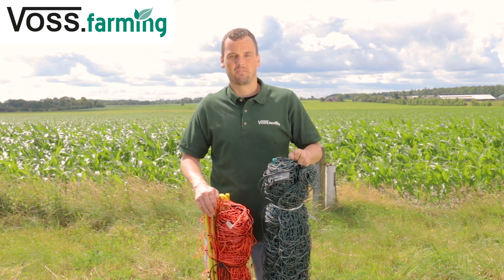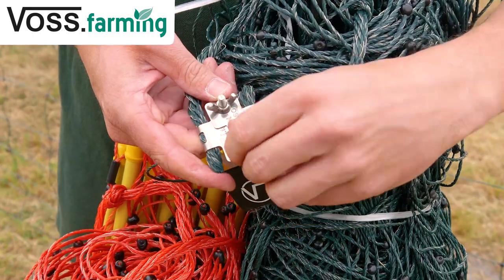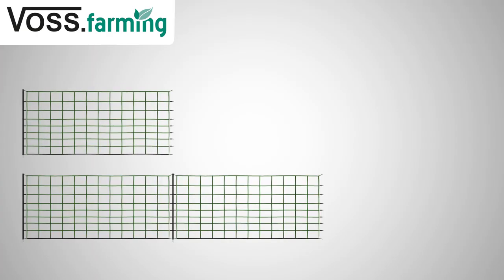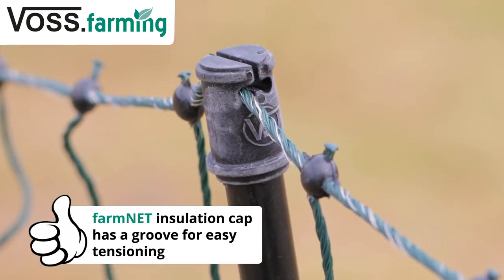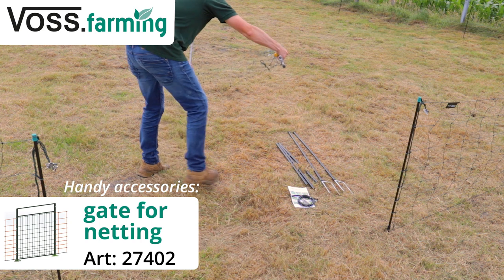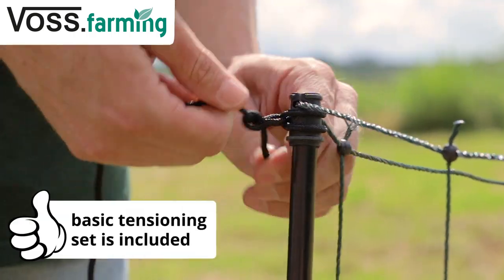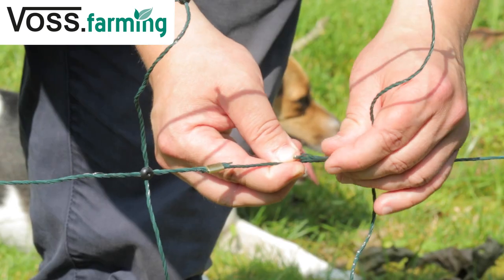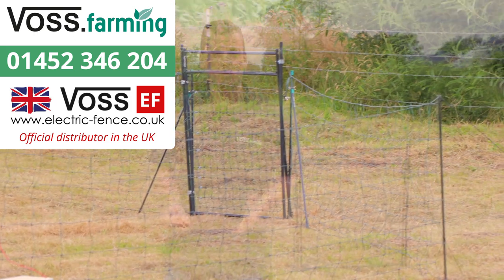How do I build a sheep fence? - This is how you do it!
Interested in knowing how to build an electric sheepfence with a sheepnetting? This is explained by Hauke from VOSSfarming. In this video we will show the advantages of our premium farmNET nettings over traditional nettings, as well as all installation steps (how to put up, take down and repair an electric fence netting), so that you know exactly what to consider when planning a sheep fence.

If you are not sure which netting is right for you, please contact our customer service. Here you’ll find experts with years of experience.